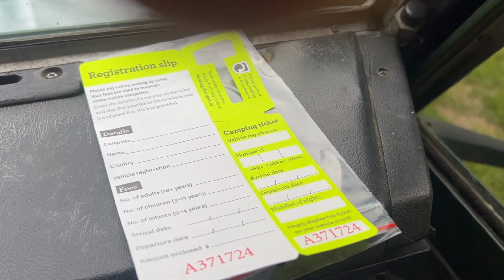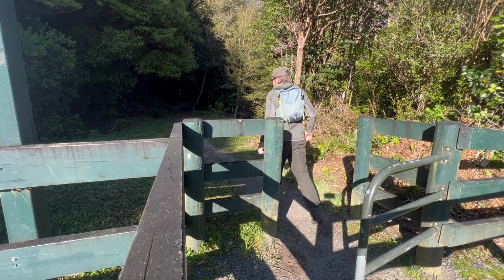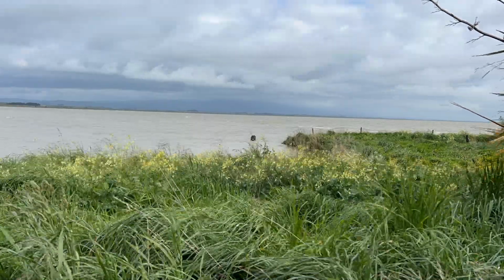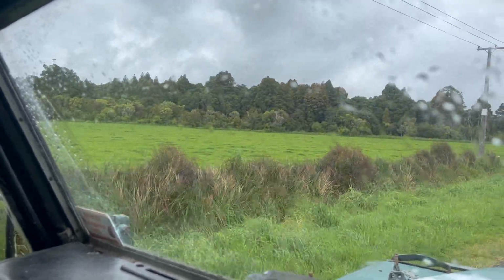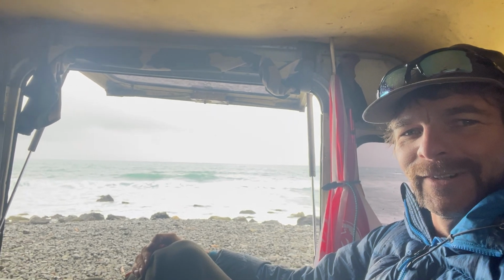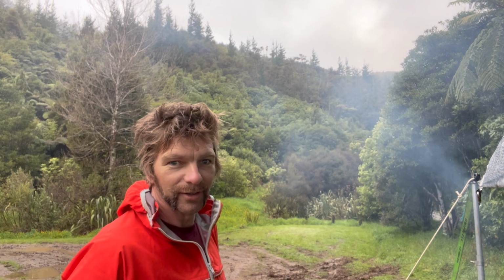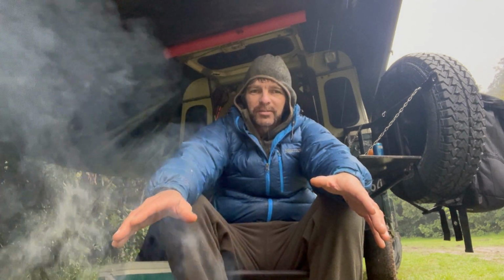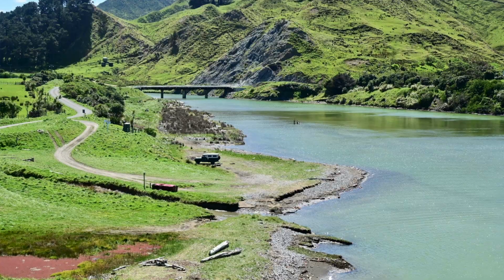South East. Exploring Wairarapa in a Series 3 Landrover V8 - Part 1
It's time to take advantage of the long labour weekend and head a bit further from home. Tick some places off the list with a loose plan and no prior research.

Be sure to tune in for part 2.

For more info on places visited in this video, go